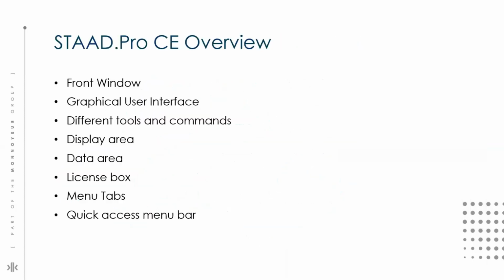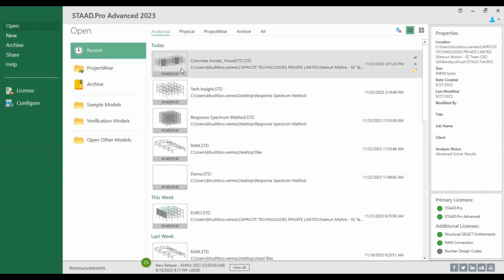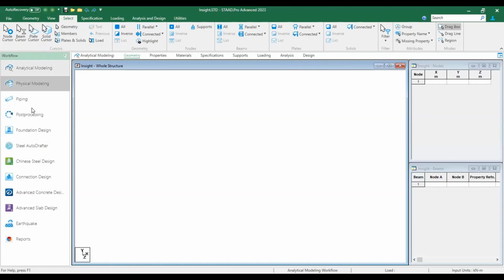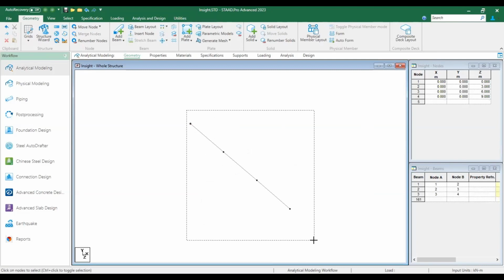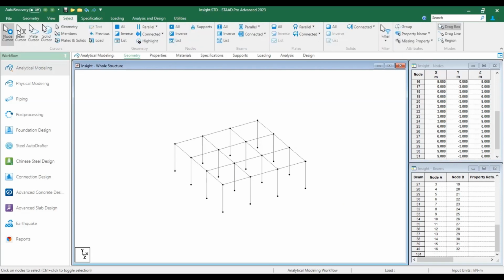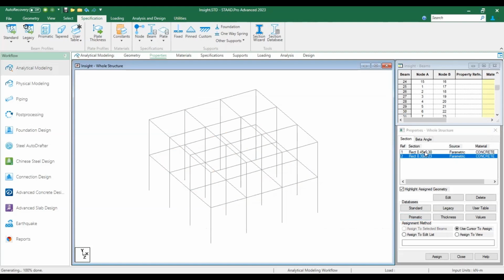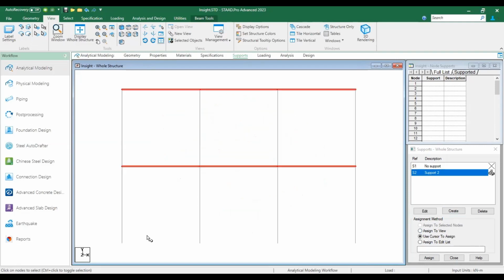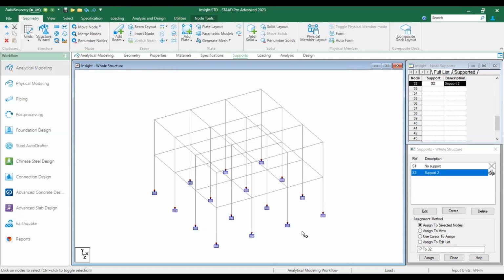STAAD Pro Connect Edition Overview